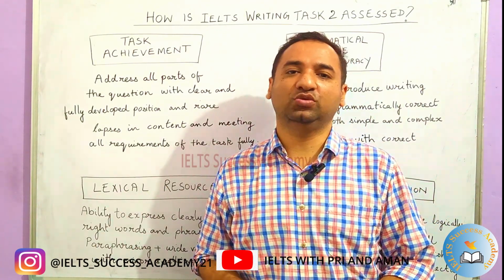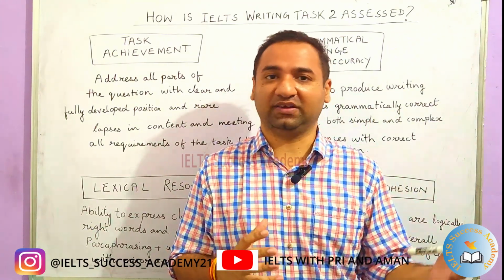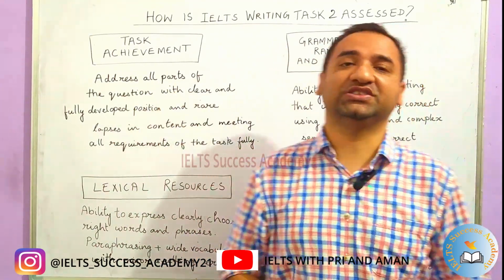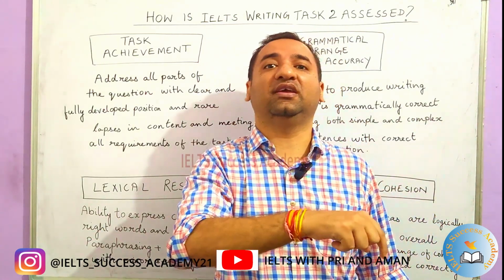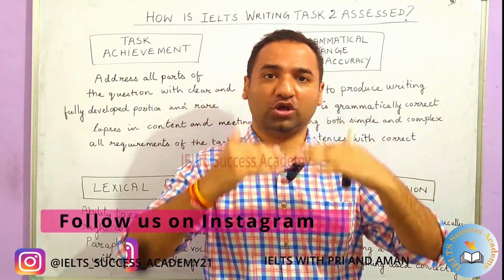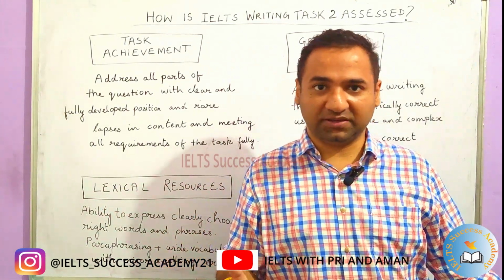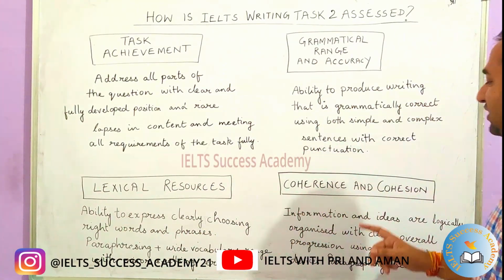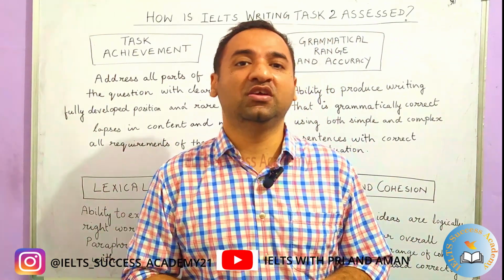IELTS Task 2 Writing Tips and Tricks 2023 - How is IELTS Writing Task 1 Assessed with Pri and Aman